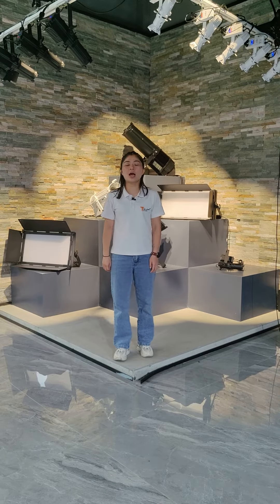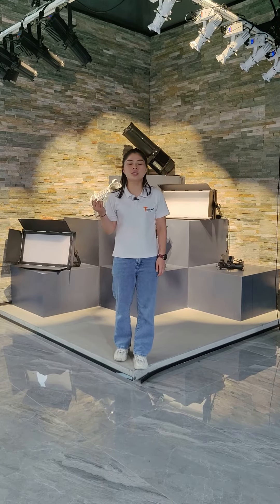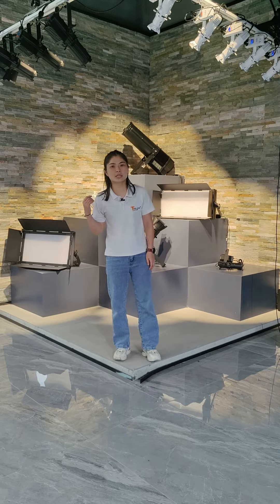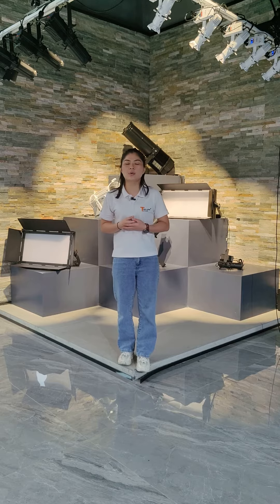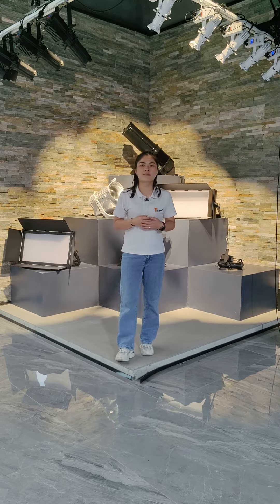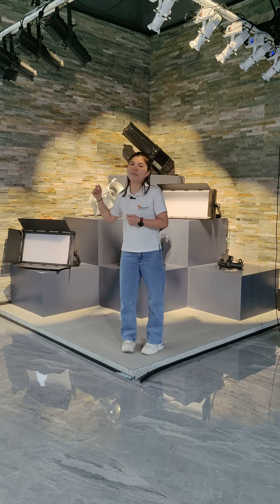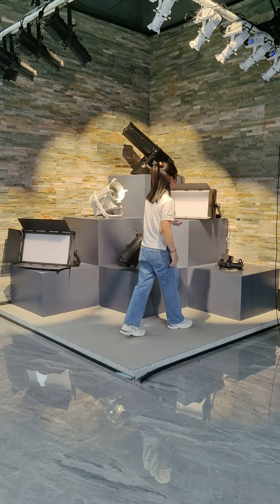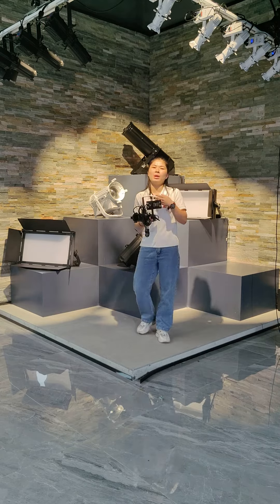Mini Leko Light Series in The One Studio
Today we would like to introduce to you the mini leko light series in The One Studio show room, here is the museum lighting effect. Mini products include 20w/30w/60w/80w different power. This time i mainly introduce the 80w mini leko light, this light with IP65 waterproof grade, suitable for outdoor and indoor use. Imported led, cool and warm color for options, high CRI . Die-casting Aluminum light body, small size with powerful functions. Zoom is between 15 to 30 degree by manual. Dimming is smooth 16-bit impressive from 0% to 100%, 4kinds of dimming curve modes, PWM from 500HZ to 25000HZ for matching any camera type. Fan-less no noise cooling system, this mini leko can go anywhere: museums, gallery, restaurants, light labs, children's theaters and so on.

led profile spotlight with zoom
Mini profile spotlight
Zoom profile spotlight
Stage Led profile spotlight
Led profile spotlight
Led Profile Spotlight Manufacturer
Mini Leko Light
Led leko light
Fixed Lens LED Leko Light
Led leko spotlight
Leko light
Leko light for sale
Leko spotlight
Leko stage light
Mini leko light
Stage led leko light
Stage mini leko light
Leko Light Supplier
LED Ellipsoidal Lighting
Ellipsoidal light
Ellipsoidal spotlight
Ellipsoidal stage light
Ellipsoidals
LED Ellipsoidals
Led ellipsoidal light
Stage Ellipsoidals
ellipsoidal led spotlight
theatre lighting
mini ellipsoidal
led leko price
theatrical lighting
leko stage lights
led gobo projector
ellipsoidal stage lights
led theatrical lighting
theatre lights for sale
studio led fresnel spotlight
led fresnel video light
led fresnel stage lighting
fresnel lights for video
fresnel lights studio
fresnel stage lights
fresnel spotlights
led fresnel light kit
led fresnel dmx
led fresnel kit
RGBW led fresnel spotlight
Led fresnel light
Fresnel Spotlight
China Fresnel Light
200w led fresnel light
Fresnel spotlight with zoom
studio led fresnel light
fresnel daylight
fresnel photography
fresnel light photography
fresnel light india
ip65 fresnel
waterproof led fresnel
outdoor using lighting
fan-less led studio light
no noise led stage light
COB led fresnel light
100W led fresnel light
led soft light
led soft lights
soft led spotlights
led soft light panel
soft led panel
soft panel led
led video panel light
video panel light
flat panel video lights
DMX led stage light